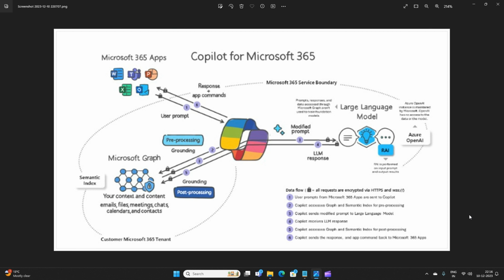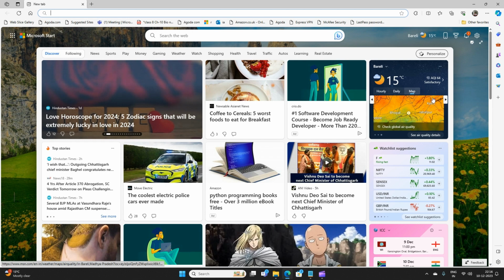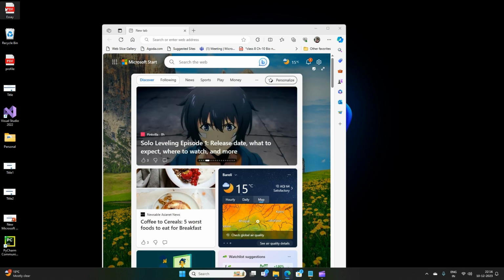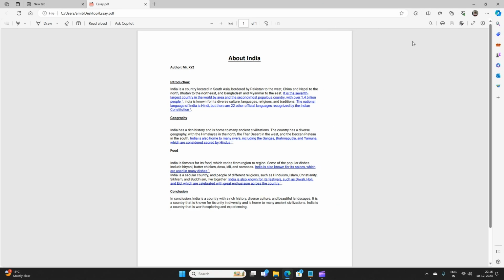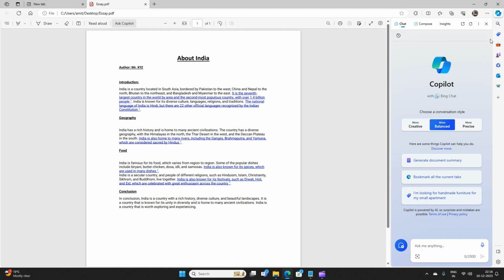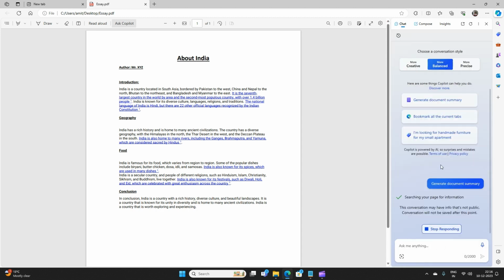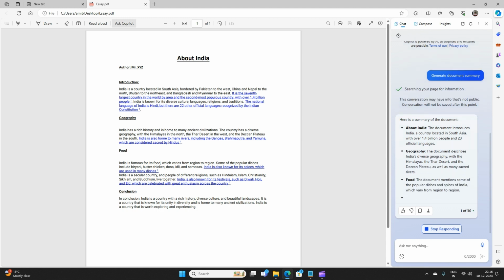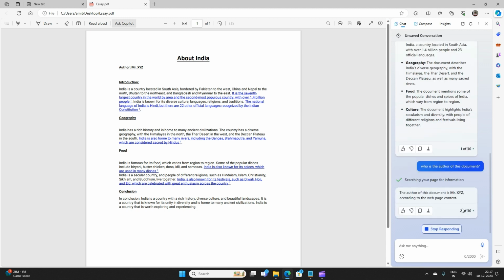MS Co-pilot and PDF Documents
How MS Copilot can interact with a PDF file even if you don't have office E3 or E5 license.